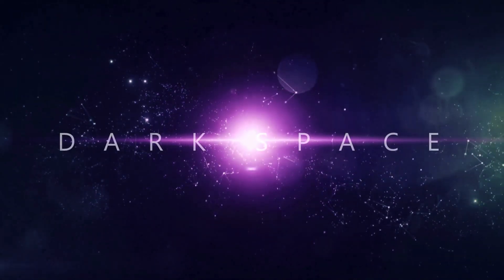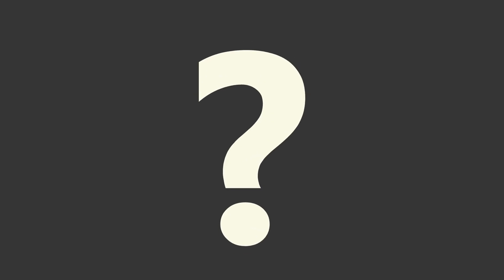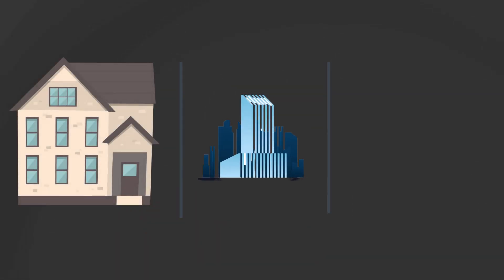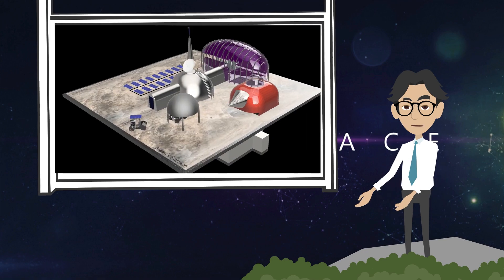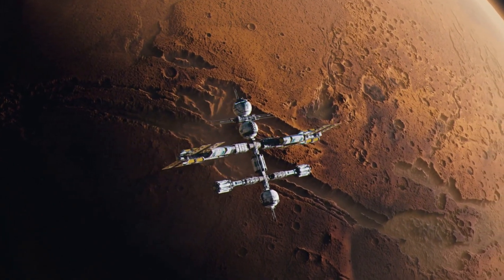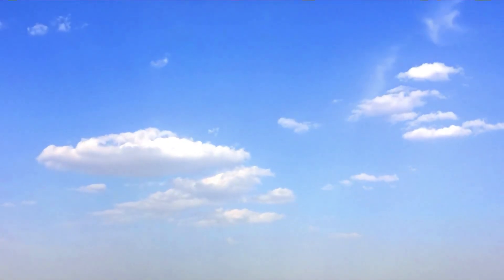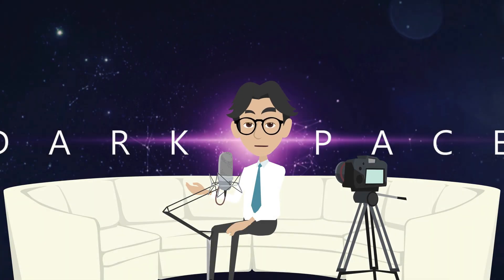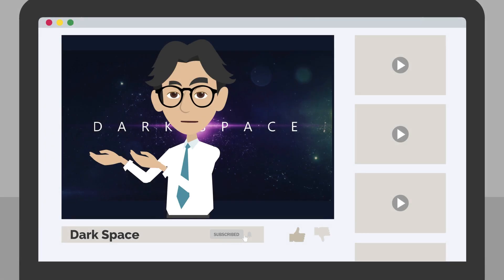Unleashing the Lunar Revolution: Are You Brave Enough?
Join us on an epic adventure as we dive into the thrilling world of building a lunar base! Discover the reasons behind establishing a Moon base, find out how to choose the perfect location, explore the innovative designs and technologies, witness the challenges of construction, and get a glimpse into the daily life of Moon dwellers. Plus, we'll unveil the incredible future prospects of lunar bases and their role in space exploration.

Music Code: NBPLAW2PTQDER7LB